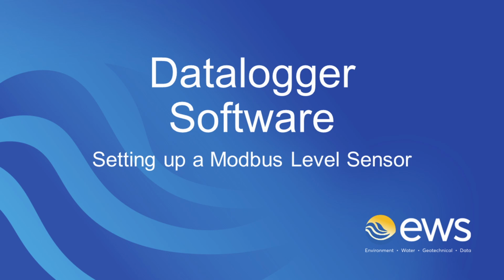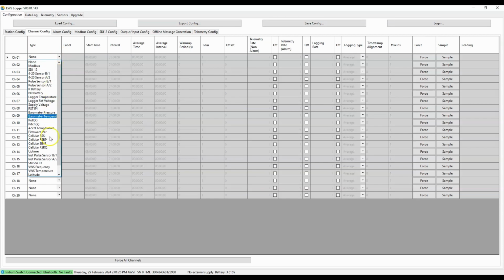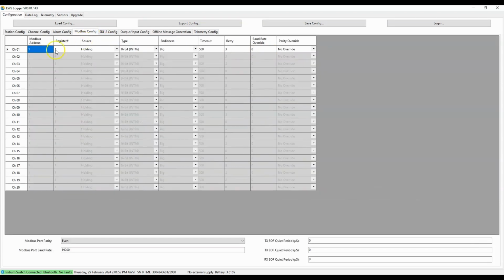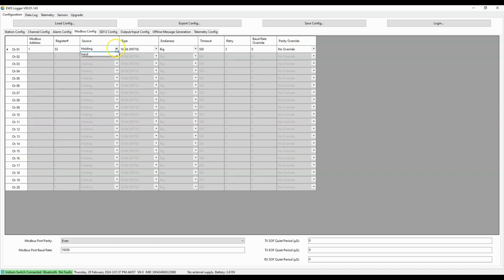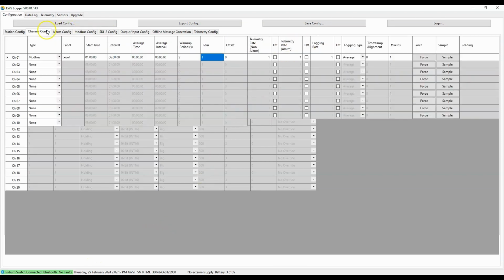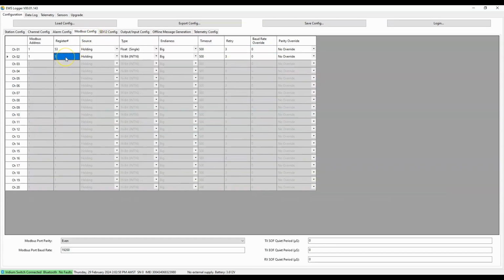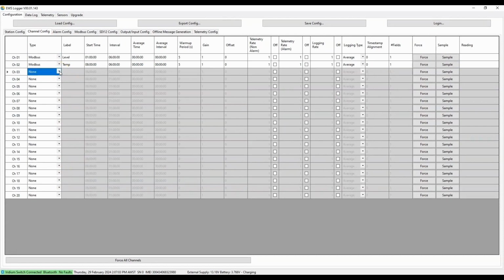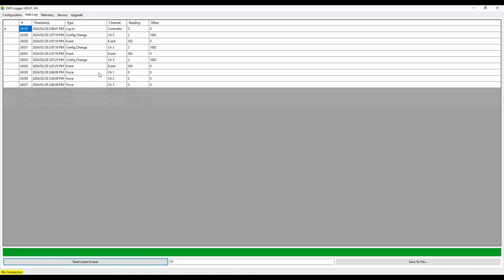EWS Data Logger Software Setting up Modbus Level Sensor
Your E.W.S representative will give you instruction on how to download the Data logger software.

This video will guide you through the basic information required to setup a modbus  level sensor on your EWS Switch device while connected to a PC running the EWS software.

For more information about EWS Australia products and services visit ewsmonitoring.com